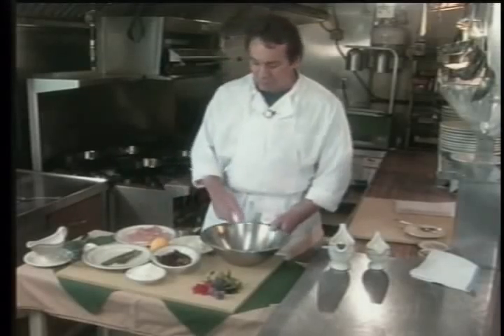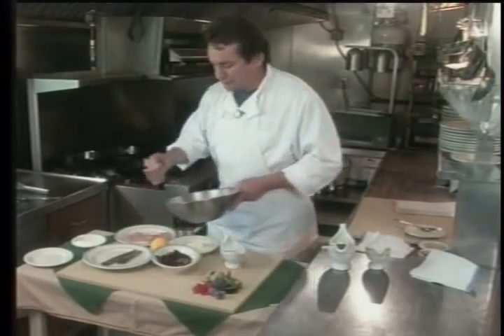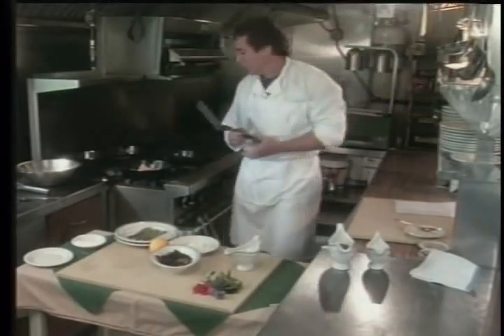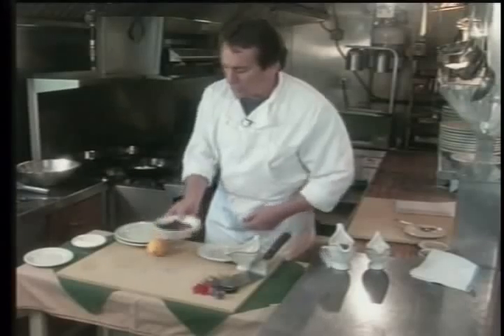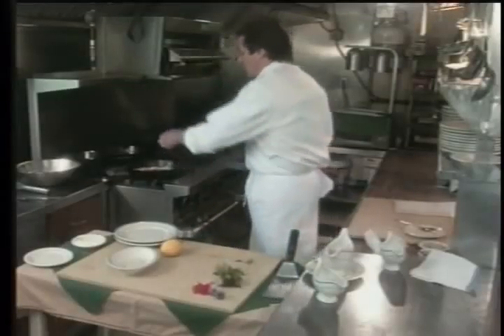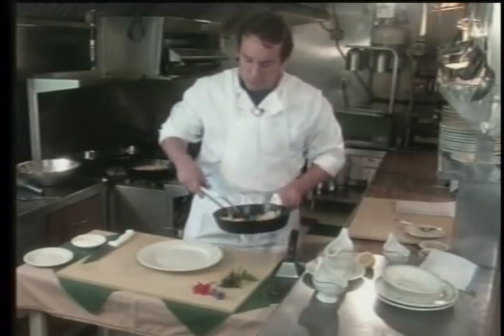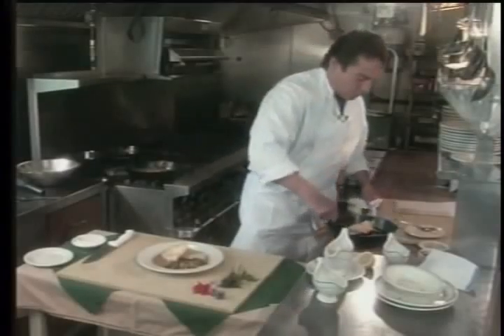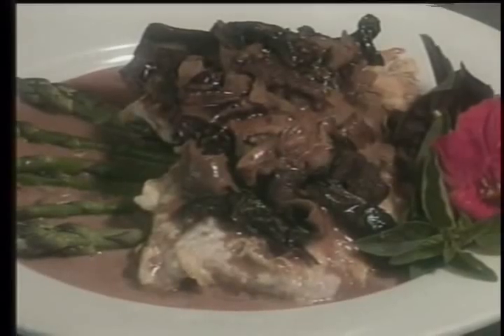Francese Veal with Asparagus and Mushrooms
Cooking with Jeff Seitzinger